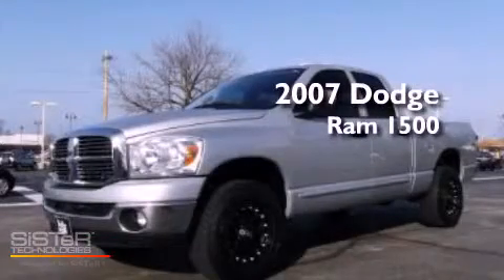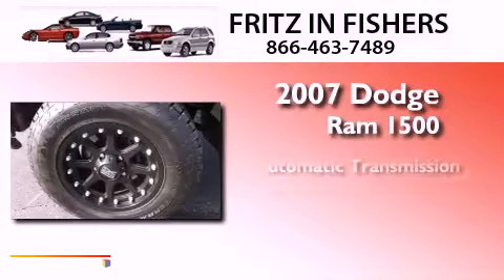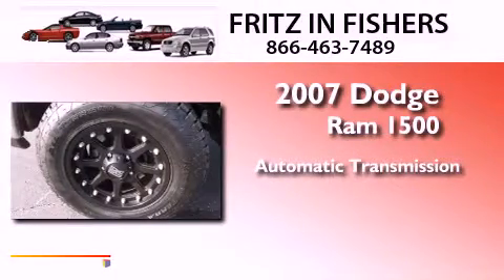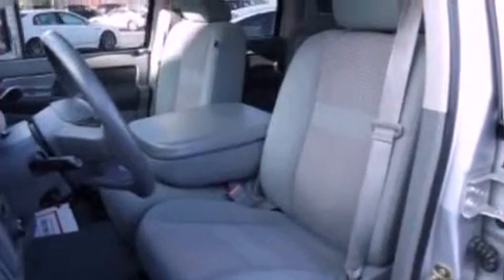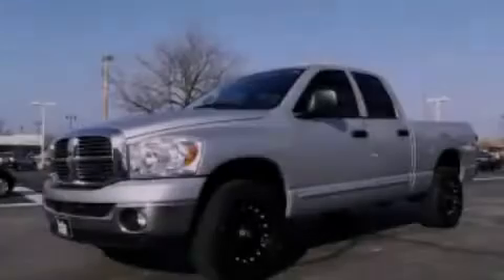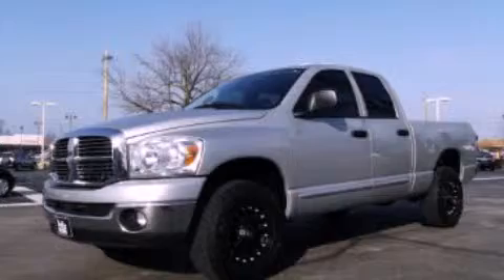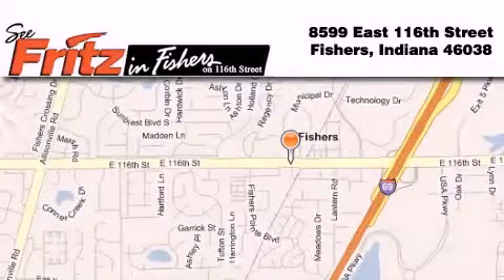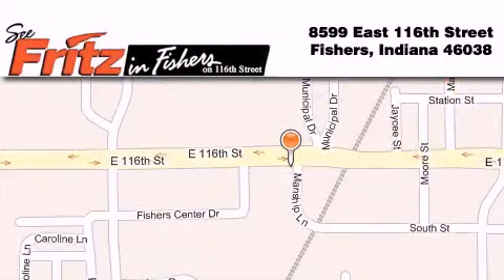2007 Dodge Ram 1500 Fishers IN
Year : 2007
 Make : Dodge
 Model : Ram 1500
 Engine : 4.7L V8 16V MPFI SOHC Flexible Fuel
 Trans . : Automatic
 Exterior : Silver
 Miles : 80,472
 Interior : Gray
 Stock : 0054